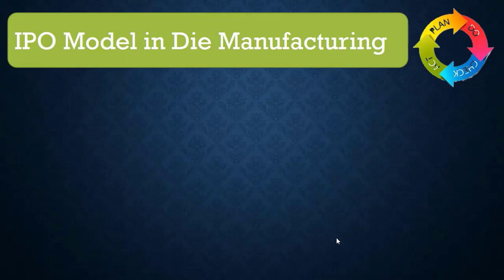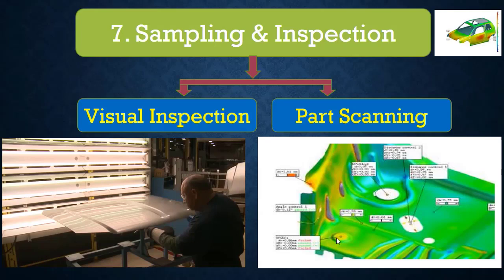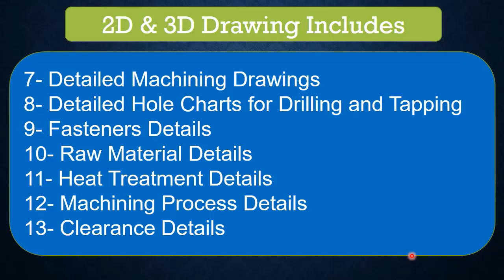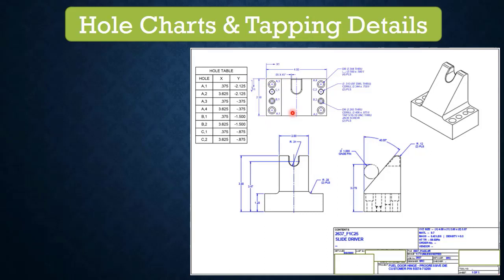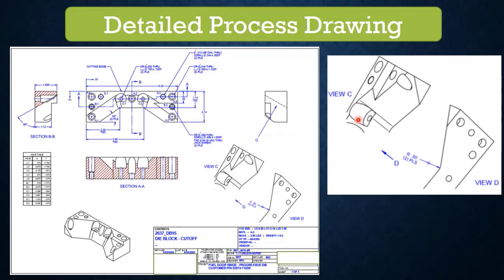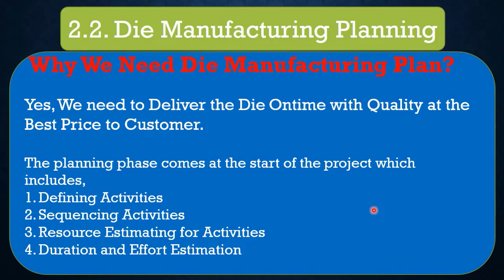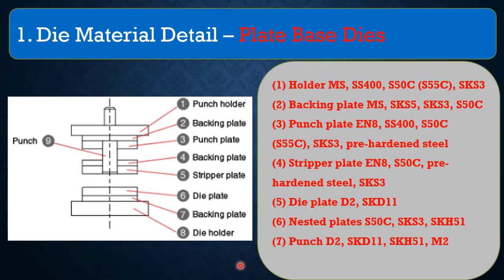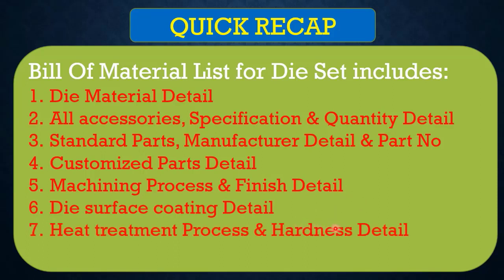2.0 ADE Die Manufacturing INPUT - Complete Pack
I have compiled Die Manufacturing Activity - INPUT presentations in single file for easy and continuous flow of information